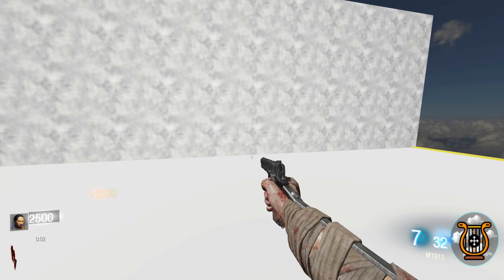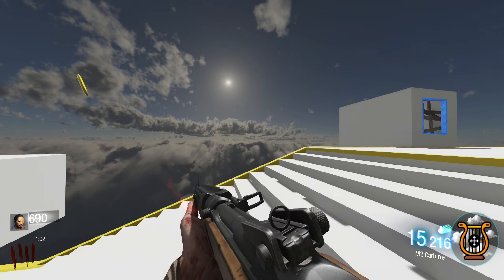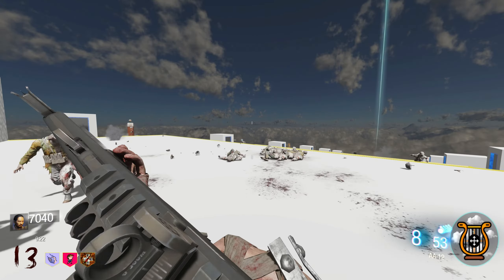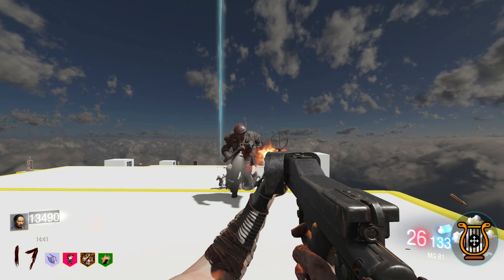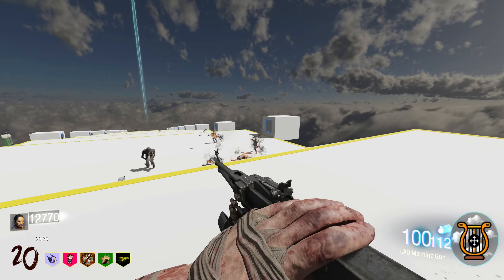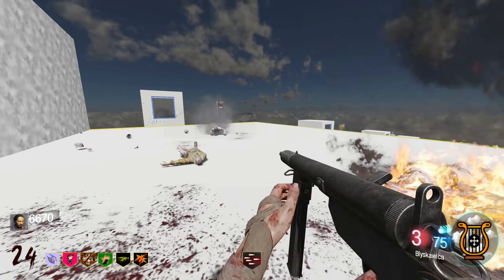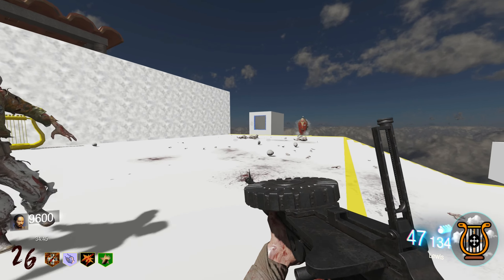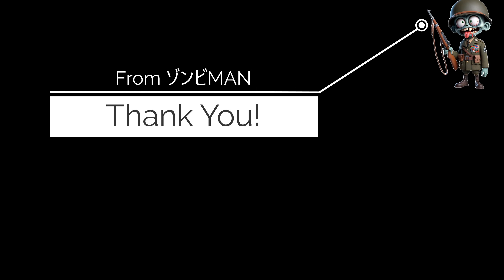Black Ops 3 Zombies: Stairway to Heaven Custom Map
Stairway to heaven custom map in Black Ops 3 Zombies.